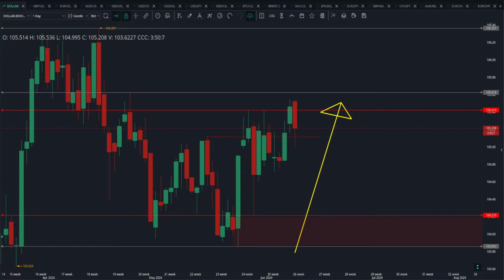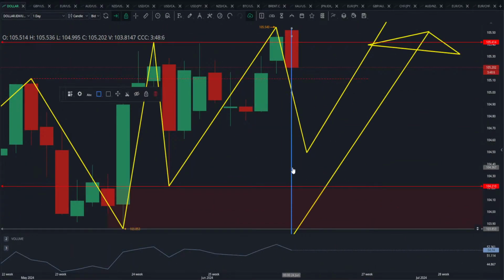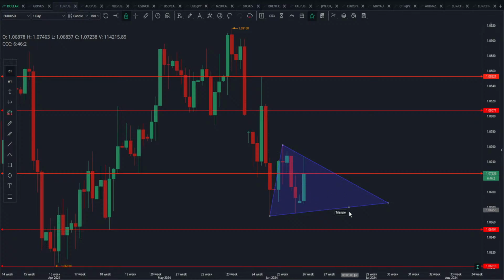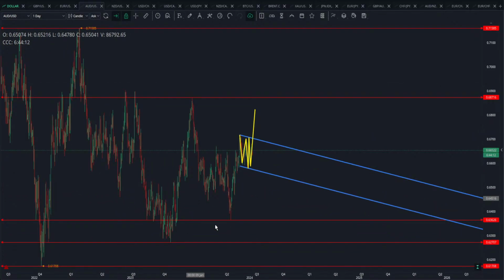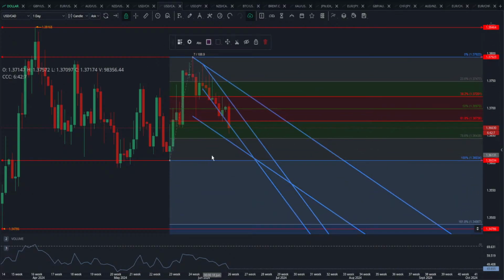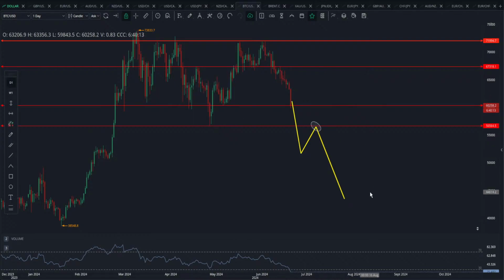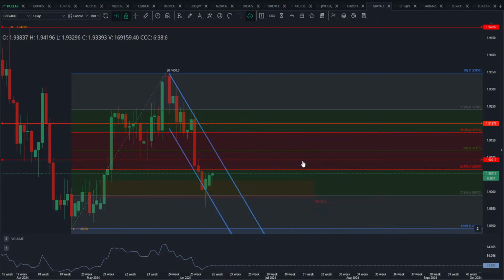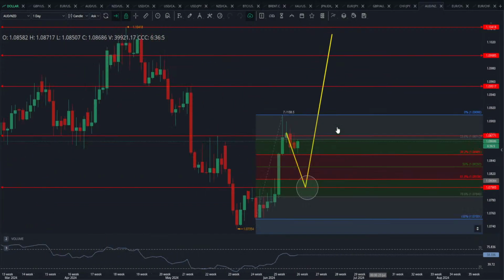Technical Live Trading 24/06: bitcoin 56564 level is now exposed